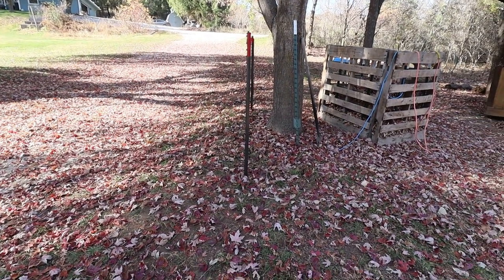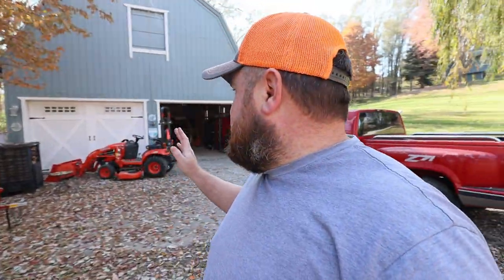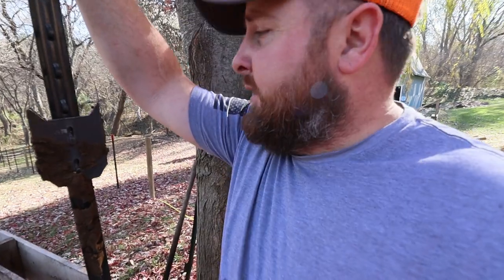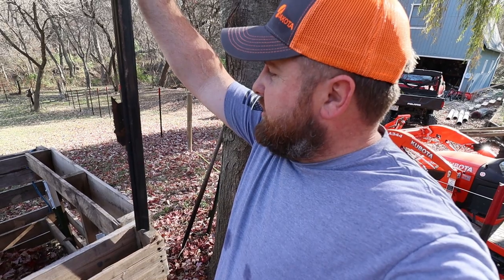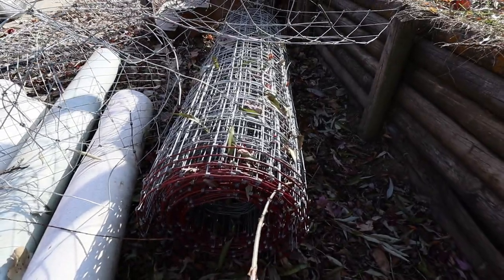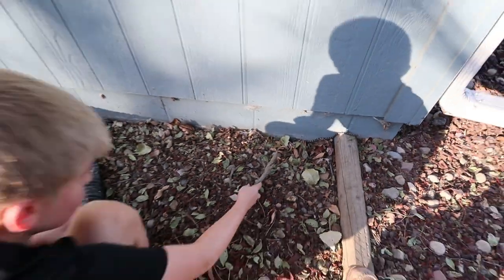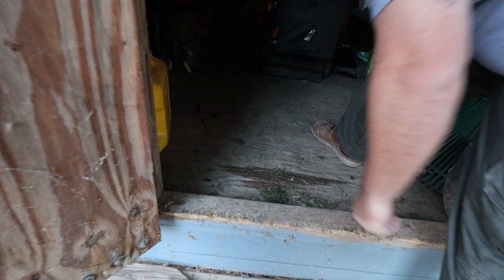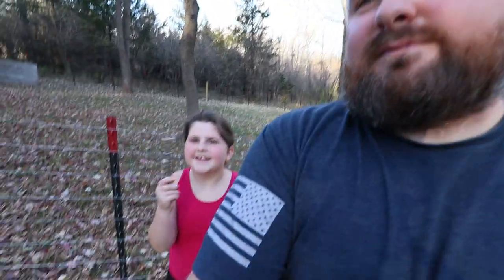Don't Rush Projects & This Is Why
Racing to get things done after work before the sun goes down is an issue we all have. Dealing with a rushed job afterwards is no ones fault but my own. See what being in a hurry did to me and what I have to do to fix it. Running fencing and driving tee post is no fun unless you're using a Kubota tractor on the homestead. see how running straight fence is key when running welded wire fence. plus we play with the goats today on the homestead as it straight comedy. So don't rush projects and this is why